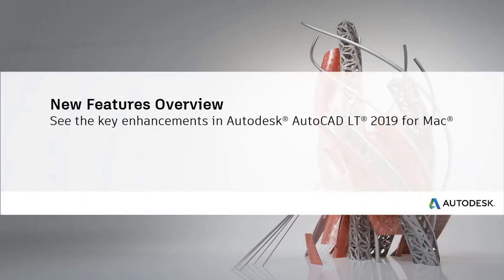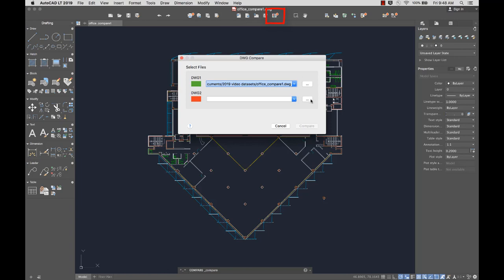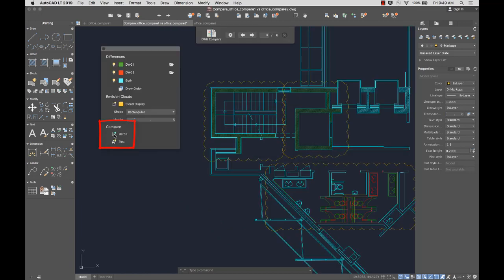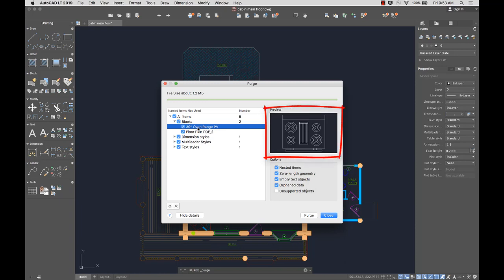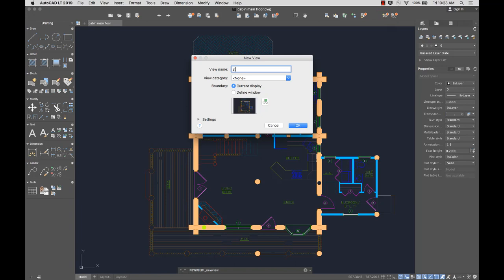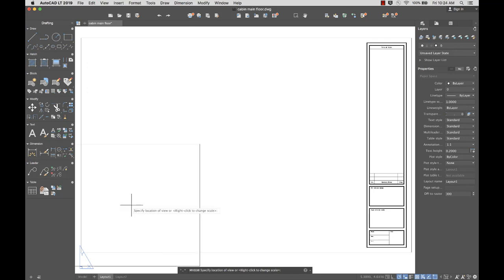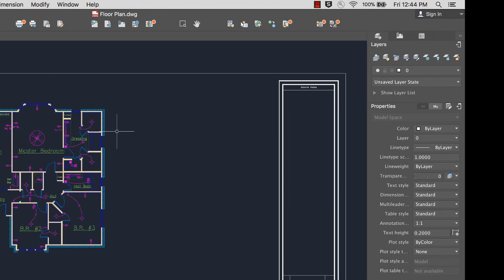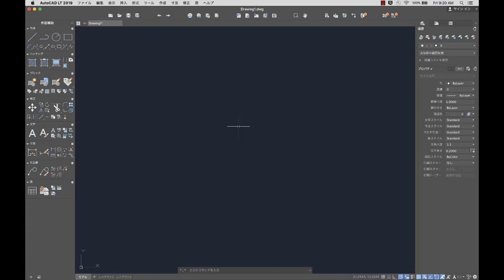AutoCAD Lt 2019 for Mac - New feature video